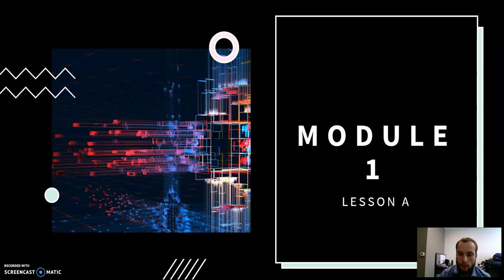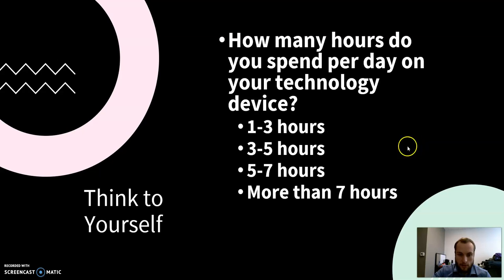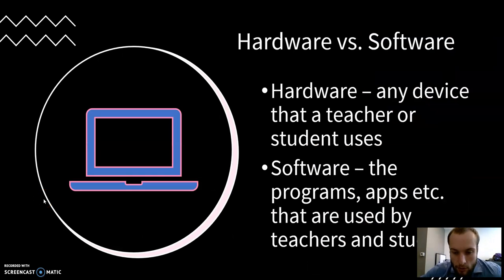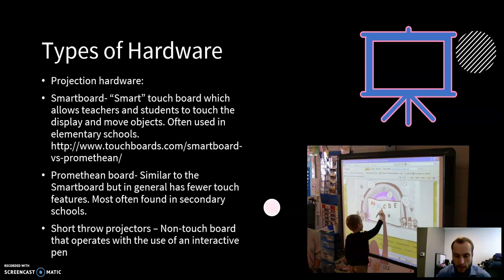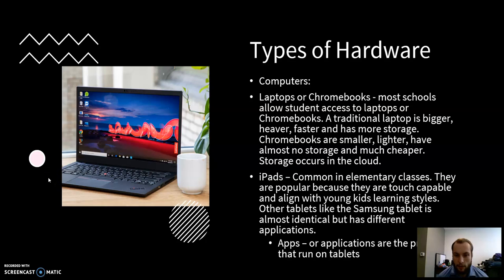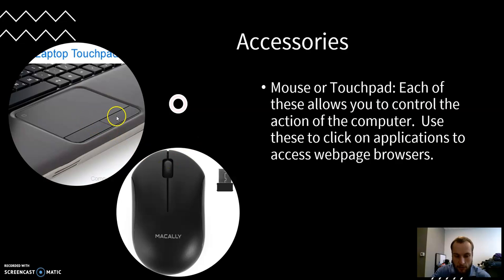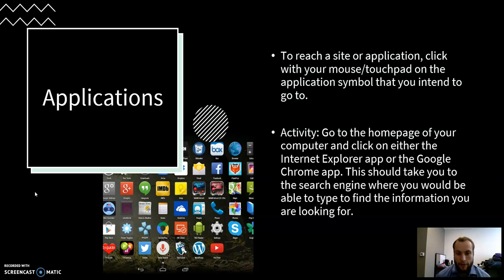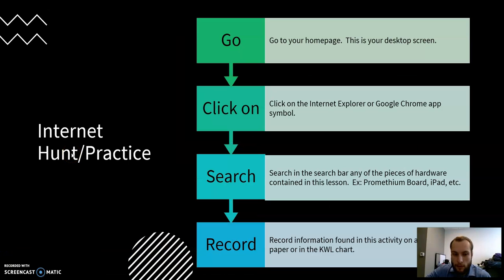POWER Program - Introduction to Instructional Technology - Technology Overview Lesson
for more information!